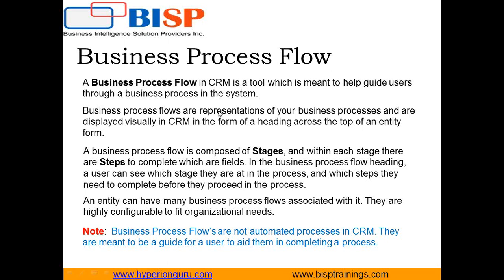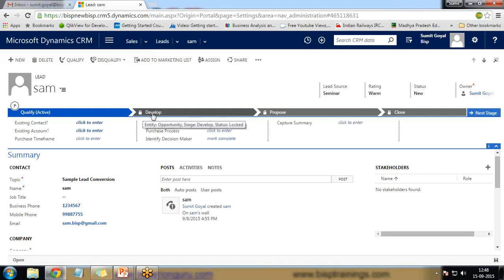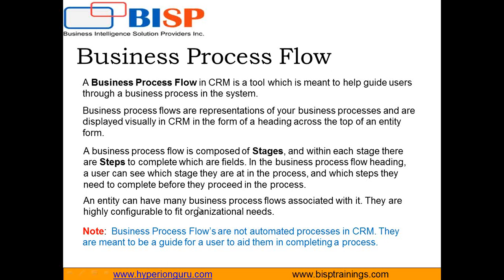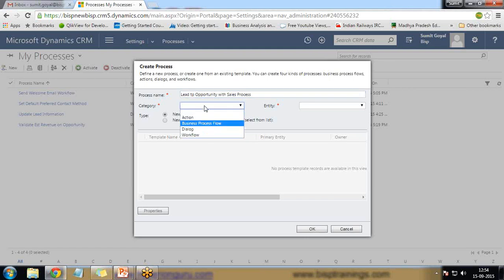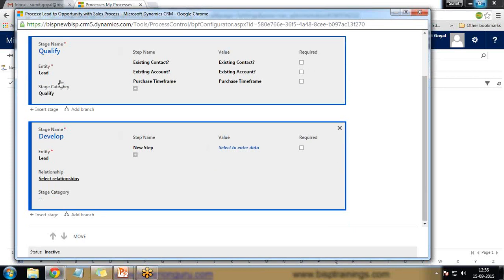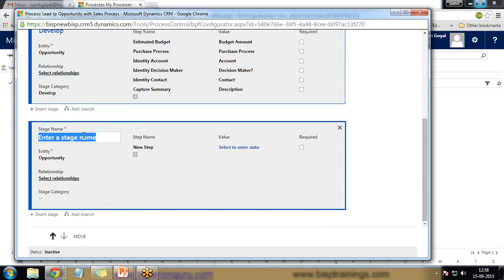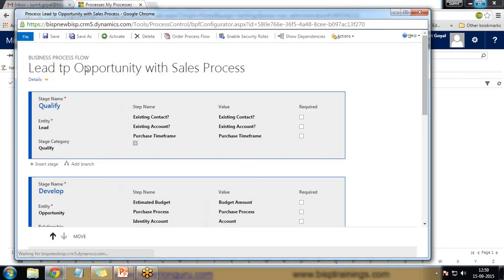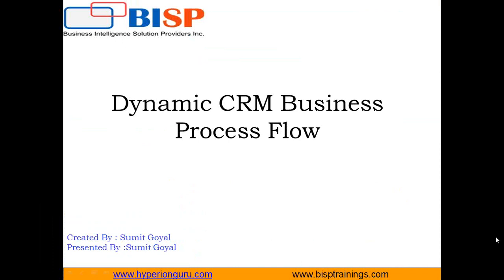Business Process Flow in MS Dynamic CRM